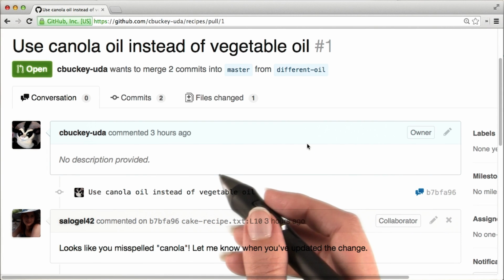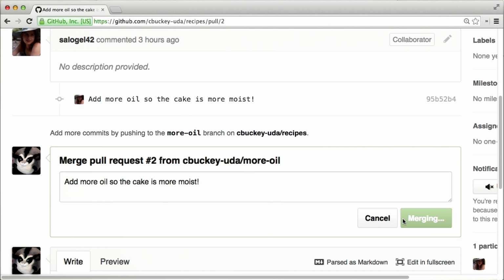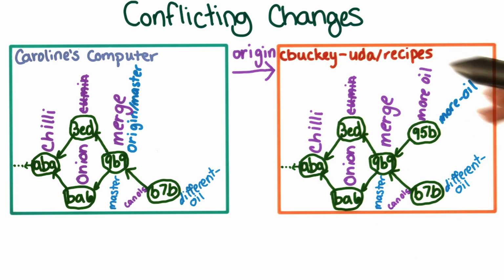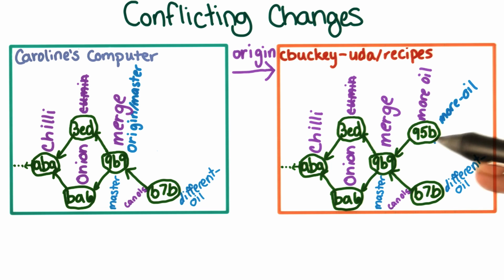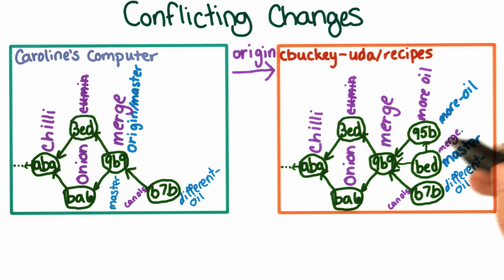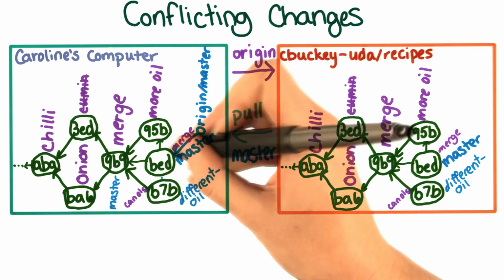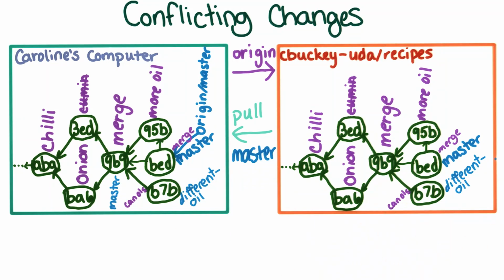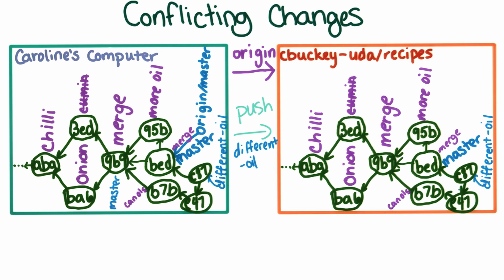Conflicting Changes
This video is part of an online course, How to Use Git and GitHub.